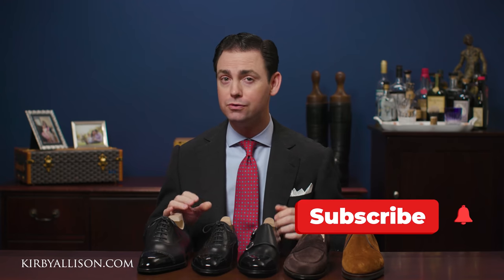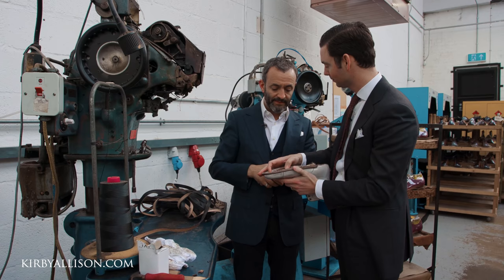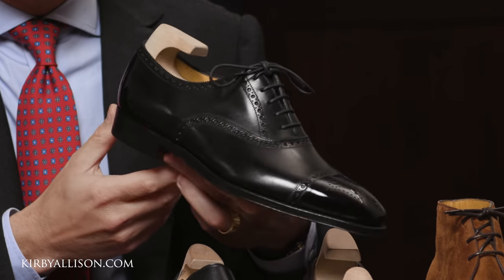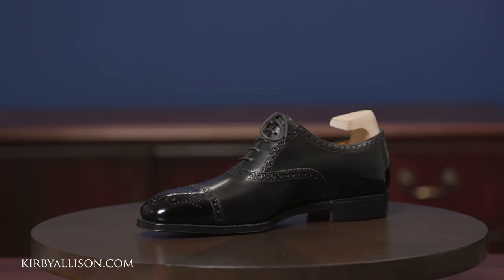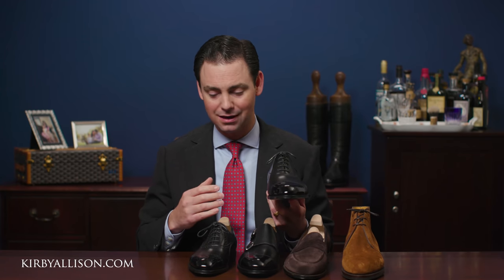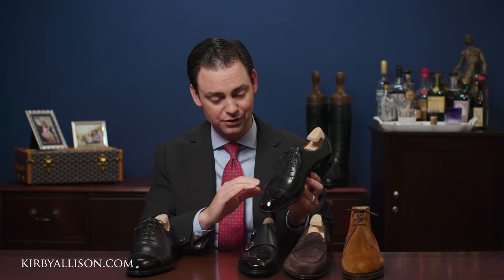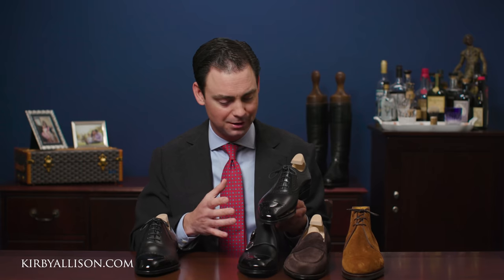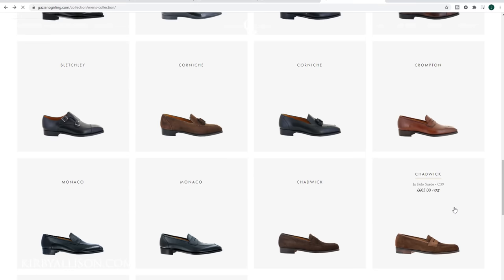Gaziano & Girling Classic Collection [In-Depth Review] | Are They Worth It?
Gaziano & Girling, renowned for making the finest classic contemporary shoes, have recently come out with a new line of classic English style shoe meant for those that want to take their classic dressing to the next level and at a lower price point.  Kirby Allison shares his thoughts with an in-depth review on this new line and are they worth buying considering how much simpler this line of classic English shoes are.

Sovereign Grade Red Floral 25oz Silk Hopsack Tie (150x8.5 cm)

00:00 Introduction
00:56 Why Buy From Gaziano & Girling
01:20 Cost of Gaziano & Girling Classic Collection
01:29 Reviewing Quality of Shoe
02:12 How Are They Different From Other Gaziano & Girling Shoes
05:54 The Purpose Behind The Classic Collection
06:39 Churchill, Punched Cap Toe Oxford Review
10:04 Bader,  Semi-Brogue Review
11:49 Bletchley, Semi-Brogue Review
13:29 Chadwick, English Loafer Review
14:30 Wallis, Punched Suede Chukka Boot Review
15:46 Final Thoughts On Entire Classic Collection From Gaziano & Girling
16:59 Like & Subscribe

Suit: Single Breasted Suit, Dark Grey Fresco @sartoria.gallo.nyc
Shirt: Charvet, Blue @charvet_official
Pocket Square: Simonnot Godard Plain White Cotton Pocket Square
Tie: Sovereign Grade Red Floral 25oz Silk Hopsack Tie (150x8.5 cm)